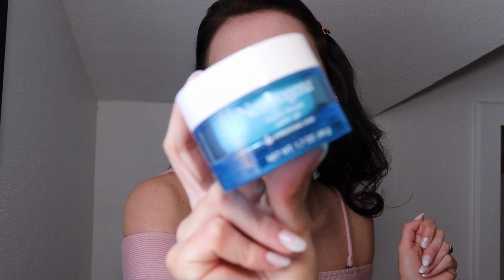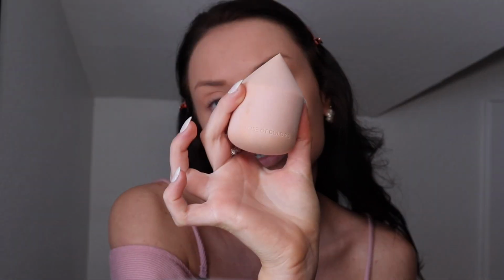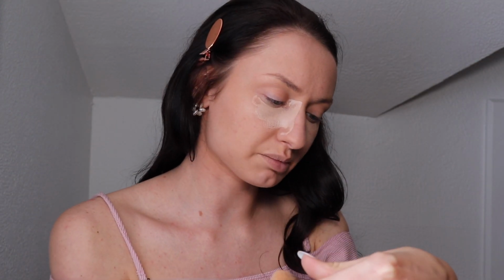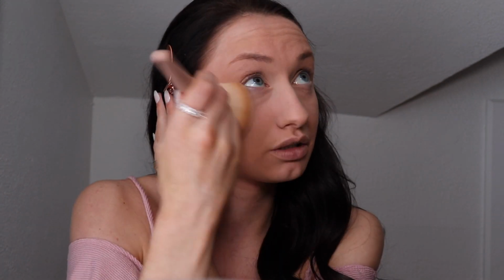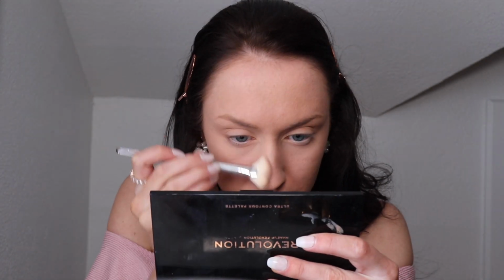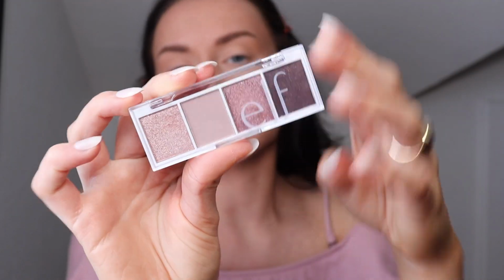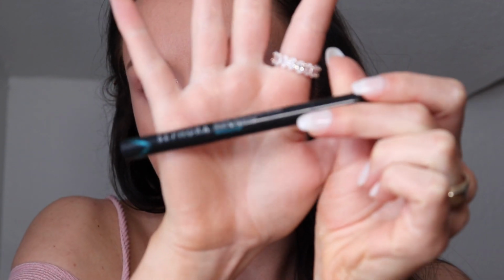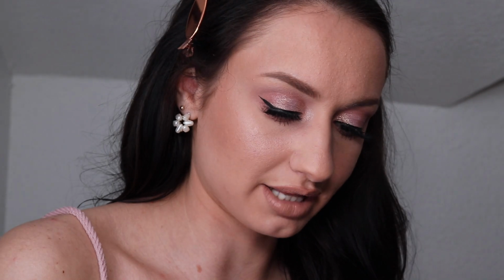IN BLOOM | May Makeup Tutorial + Mental Health Awareness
END THE STIGMA 👏 Happy Mental Health Awareness Month!
Lets sit down and chit chat about my mental health journey while enjoying this May makeup tutorial ♡

ＳＯＮＧ  ＵＳＥＤ
I Found Me - Lakey Inspired